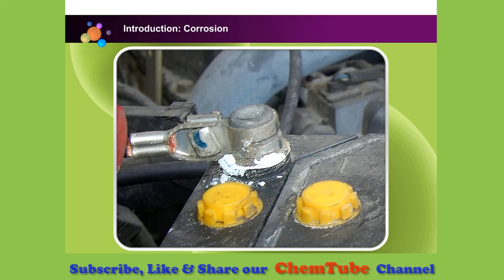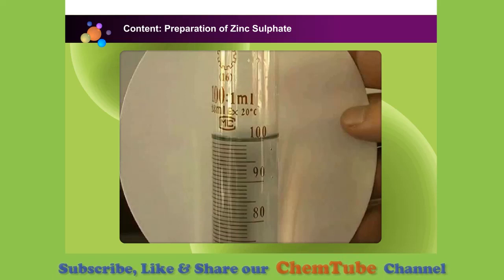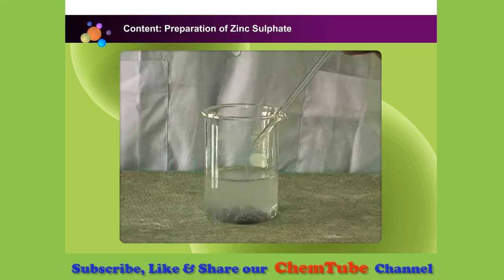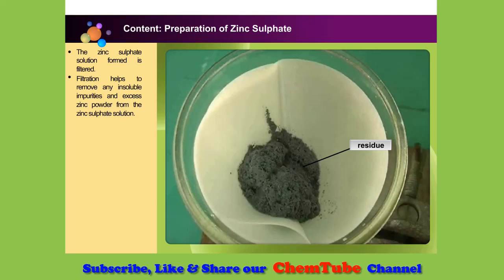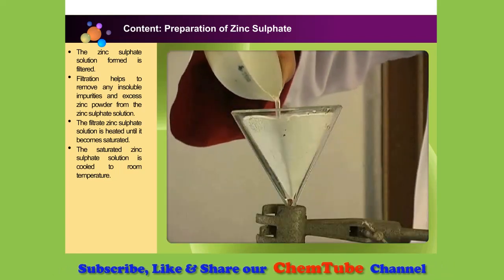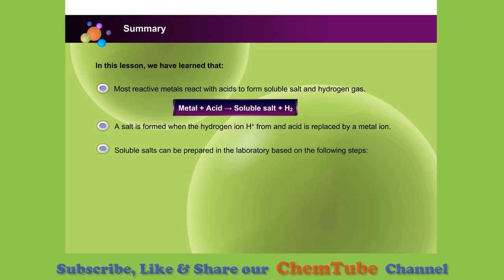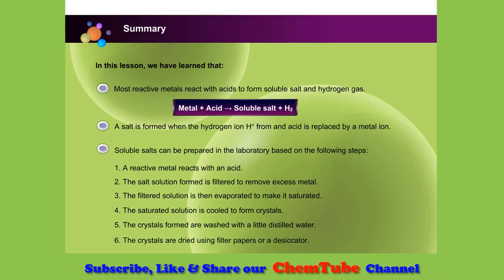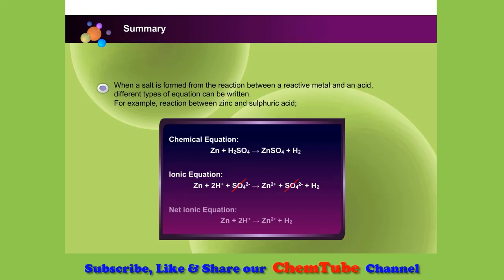Chemistry SPM: Learn 6.9 Preparation of Soluble Salts: Acid + metal in 4 Minutes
Chemistry Form 4

How to prepare soluble salts using acid react with reactive metal?

acid + metal =} salt + hydrogen